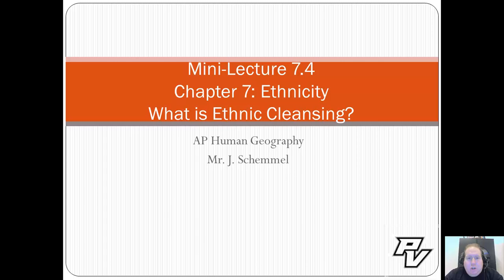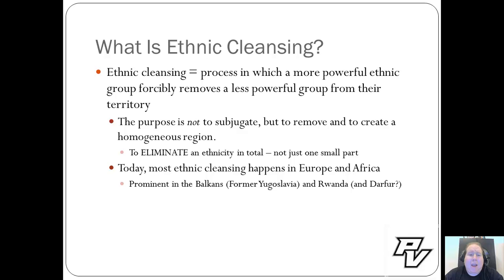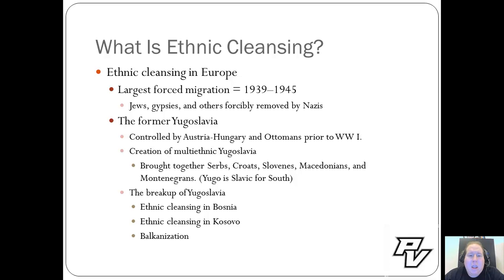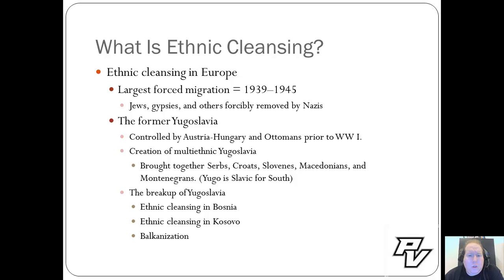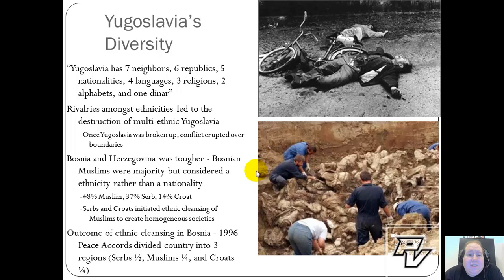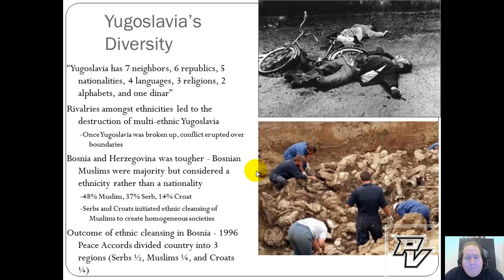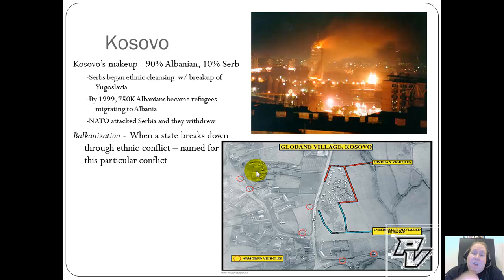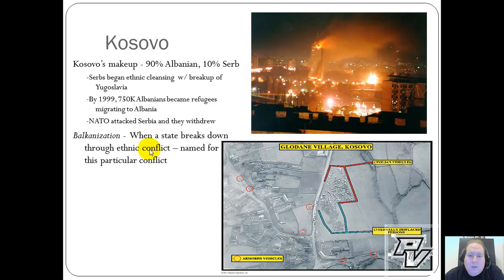APHUG Lecture 7.4 - What Is Ethnic Cleansing?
AP Human Geography Lecture for Chapter 7, Key Issue 4 - What Is Ethnic Cleansing?